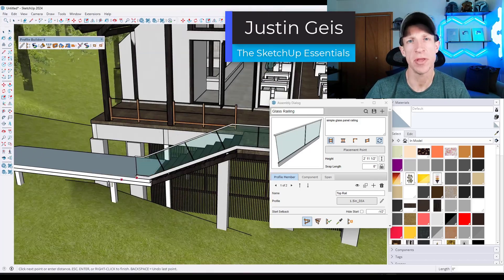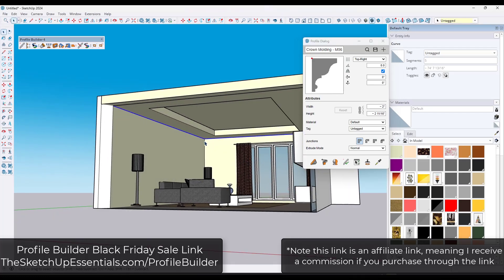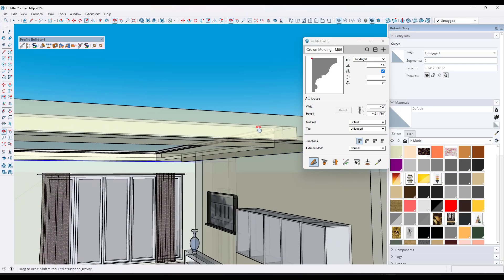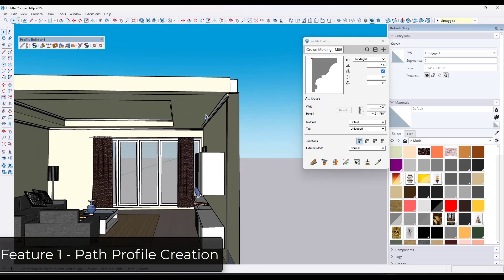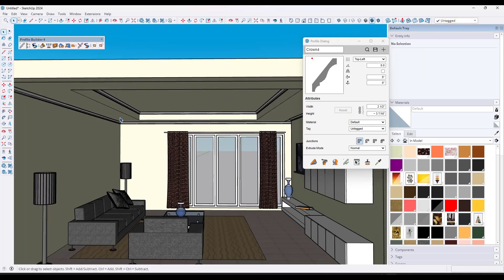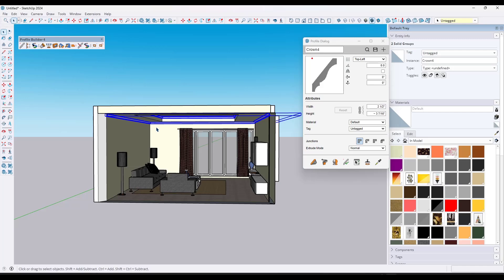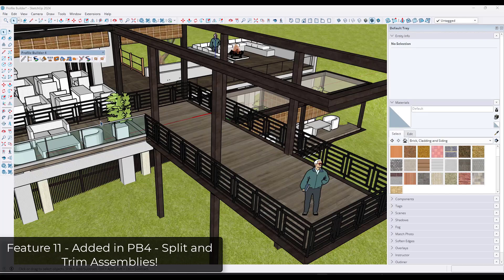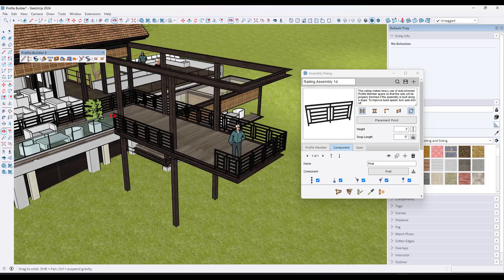The BEST Profile Builder Features in 2024! (I use #10 on EVERY Model I create!)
CHECK OUT PROFILE BUILDER

TIMESTAMPS
0:00 - Introduction
0:11 - Where to Find Profile Builder
1:06 - Feature 1
1:40 - Feature 2
2:22 - Feature 3
4:09 - Feature 4
5:26 - Feature 5
6:11 - Feature 6
7:17 - Feature 7
7:49 - Feature 8
8:43 - Feature 9
10:00 - Feature 10
12:08 - Feature 11